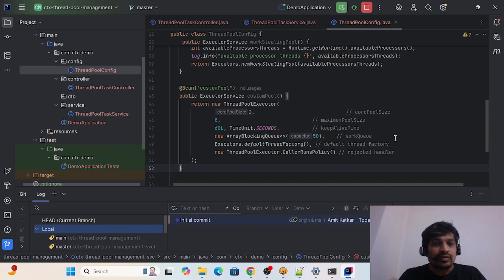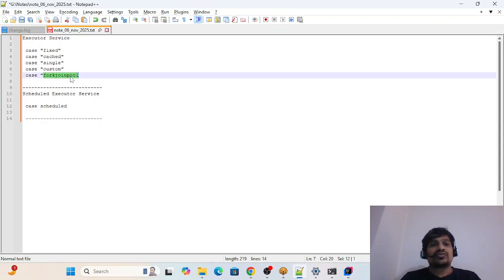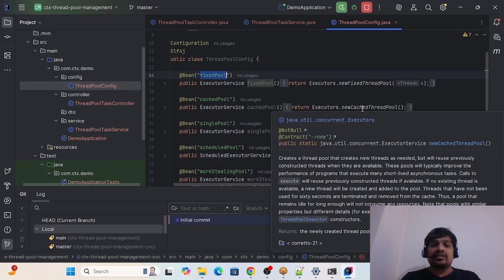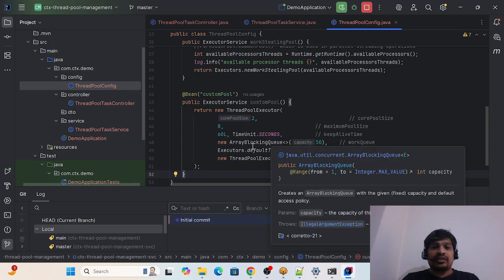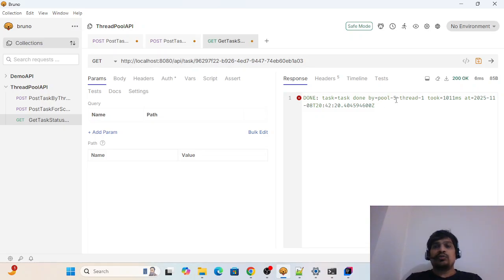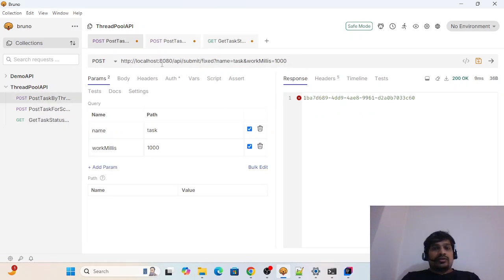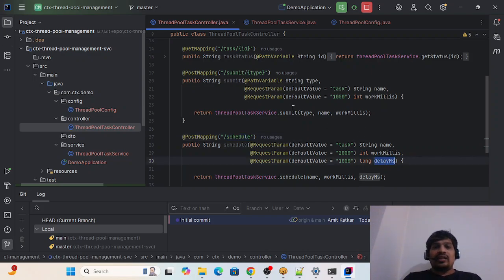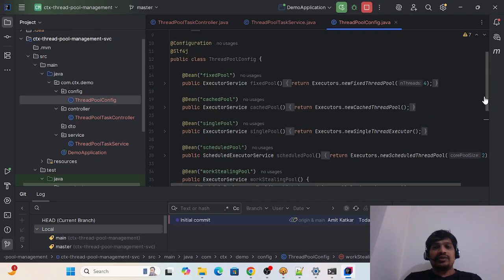Java Threads Explained Using Spring Boot API (PART 1)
Java Spring Boot API